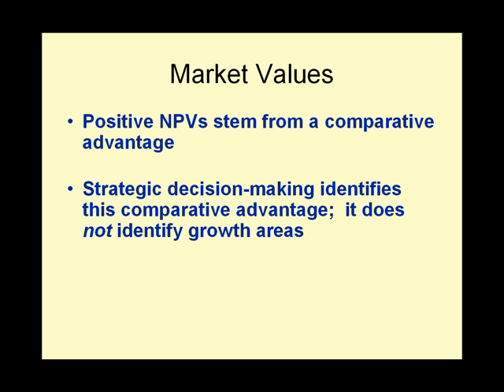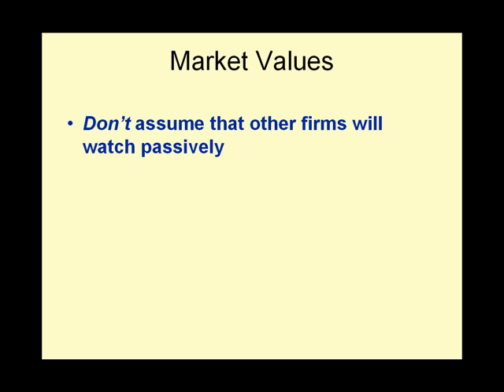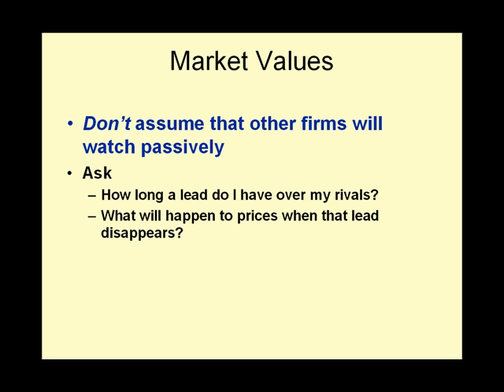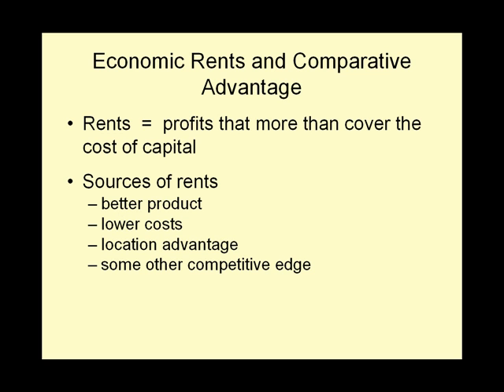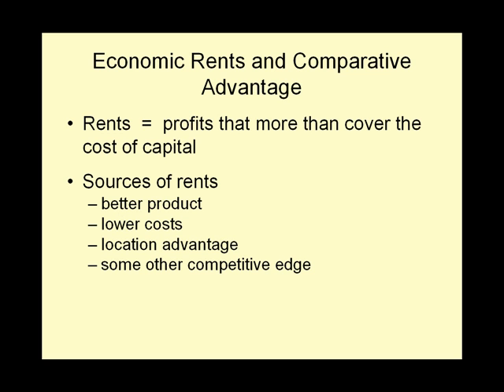HMP 607 - 08. Capital Expenditure and Strategy